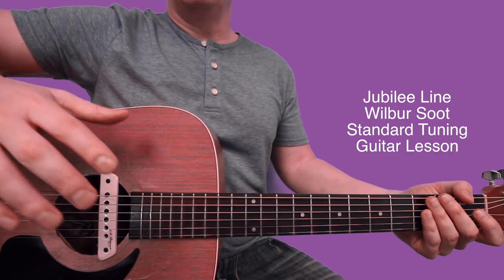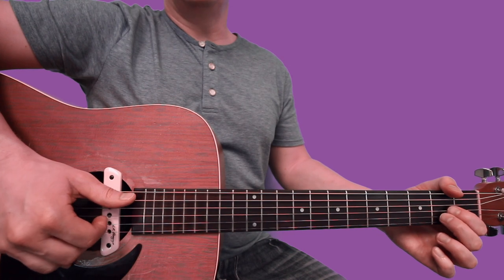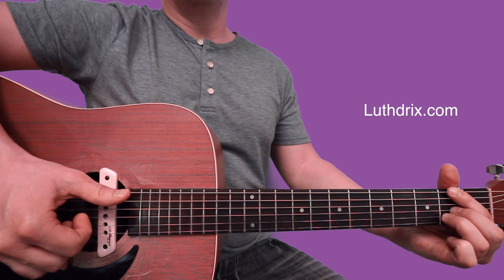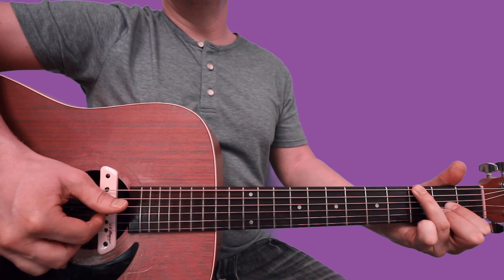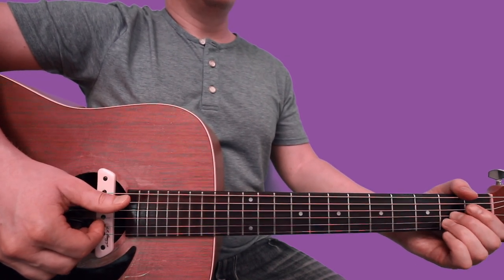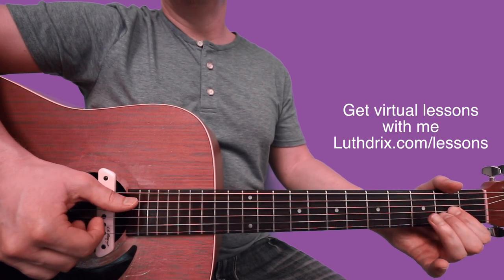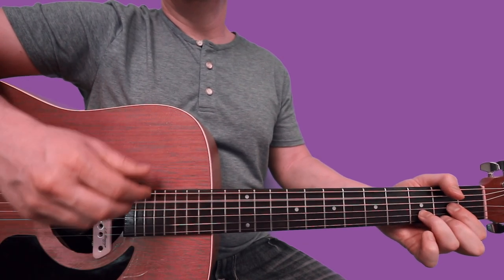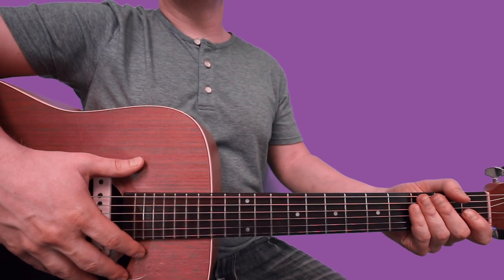Jubilee Line Guitar Lesson - Wilbur Soot - STANDARD TUNING